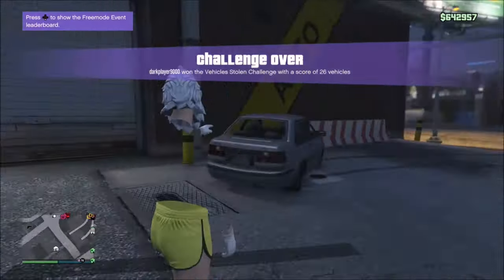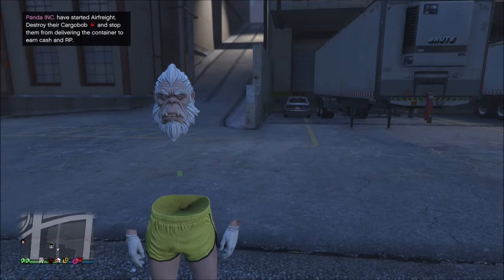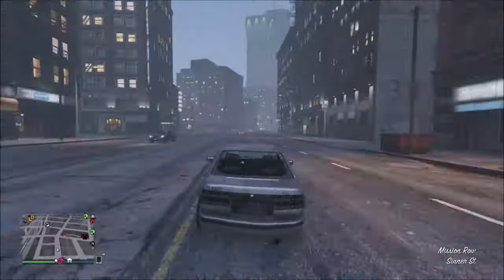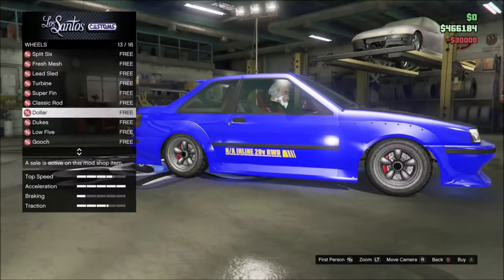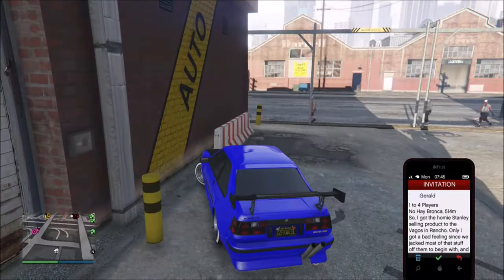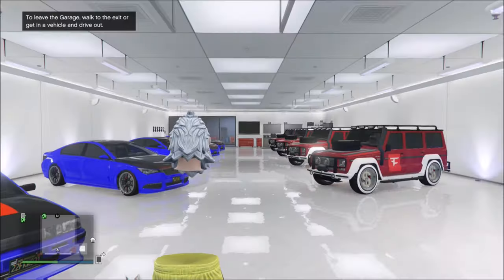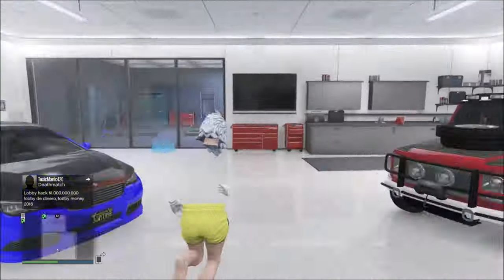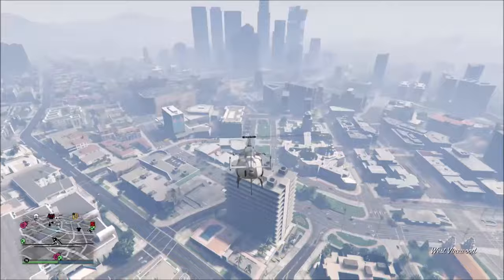GTA 5 Online *SOLO* UNLIMITED MONEY GLITCH 1.35 ( Car duplication Glitch) FULL TUTORIAL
For all you wondering what my intro song is, it is Lay Here by Witt Lowry :)

Add me on Xbox one or even message me !! my GT vicuna2002!!